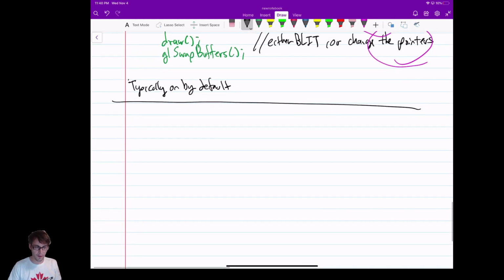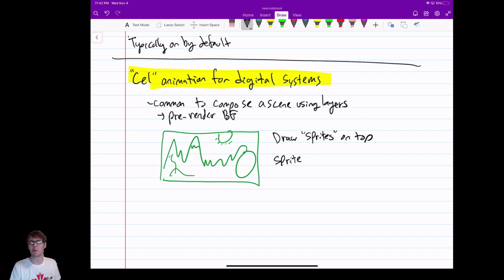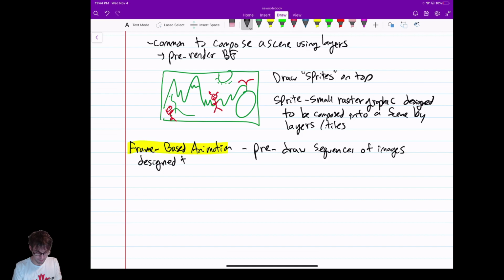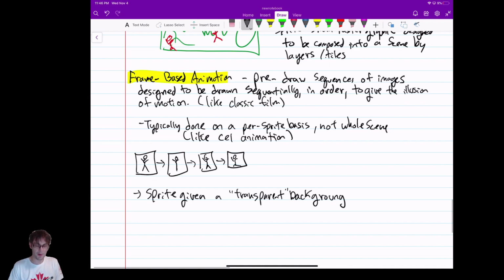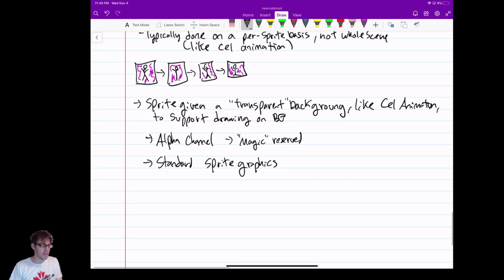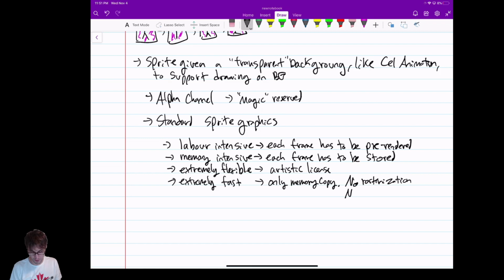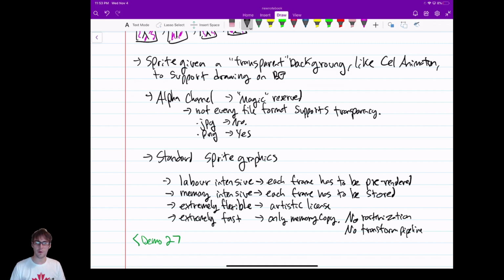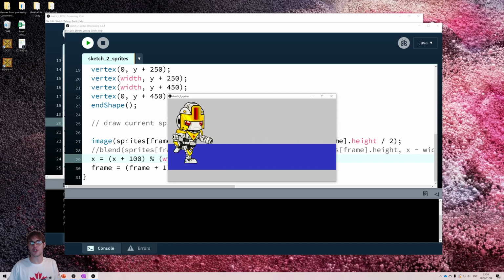(Unit 8) Animation 3: Frame-Based Animation